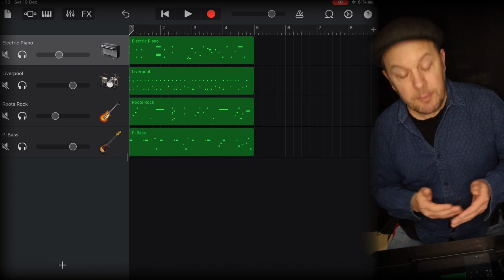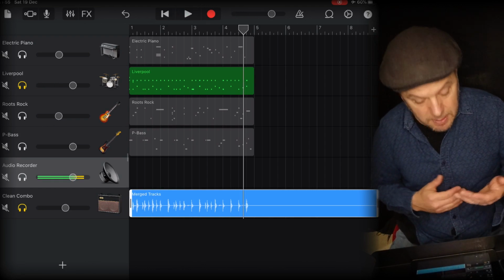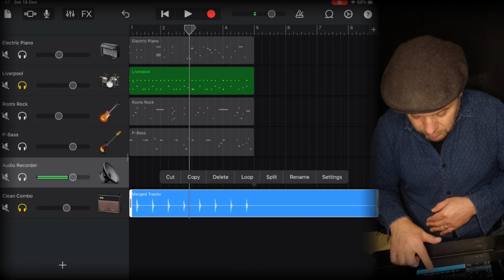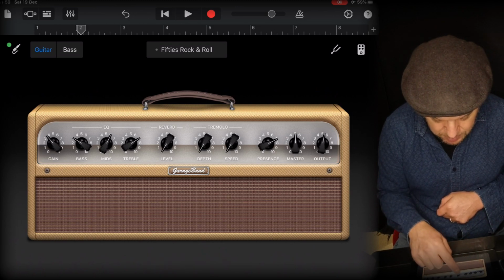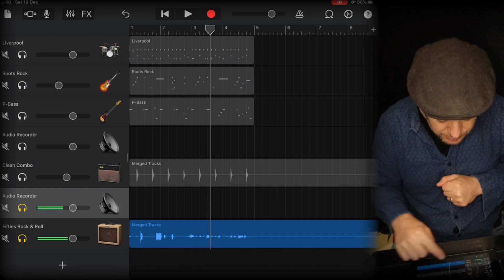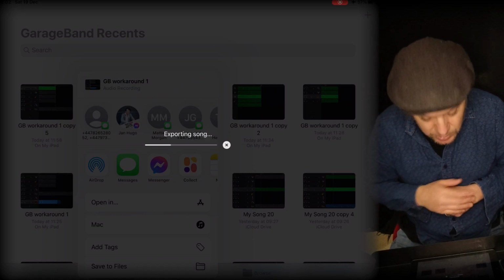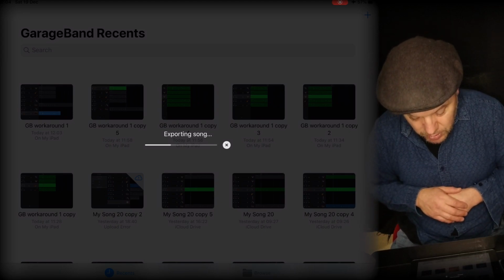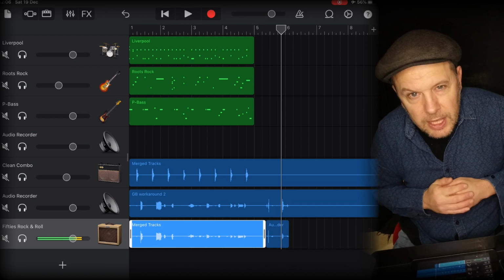GarageBand for iOS: Workarounds, Tricks & Individuality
GarageBand for iOS is not only powerful, but you can circumvent problems with it, including tweaking drum sounds, setting levels for exporting of tracks, and much much more!
The rewards from creating with these workarounds is an exciting process, and what’s more, leads to a far greater awareness of signal flow and levels.

As with all my other videos, please consider supporting my channel, so I can keep making videos - you can make a donation at any of the following: